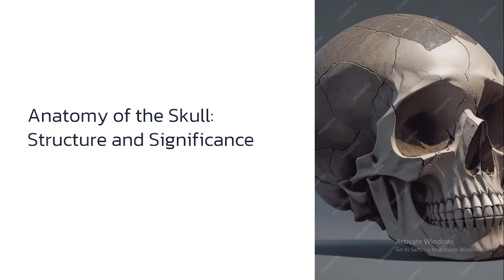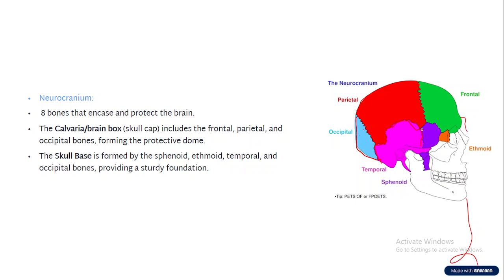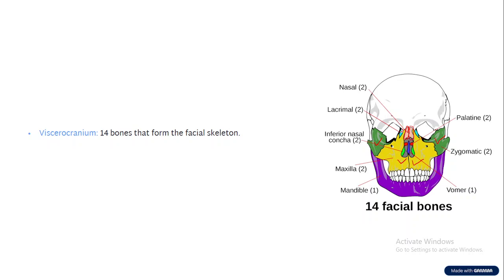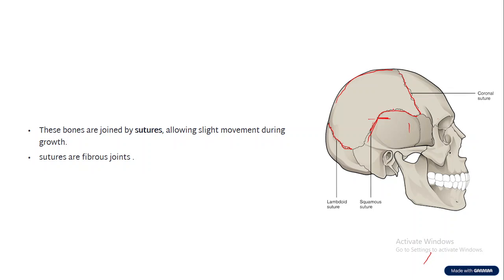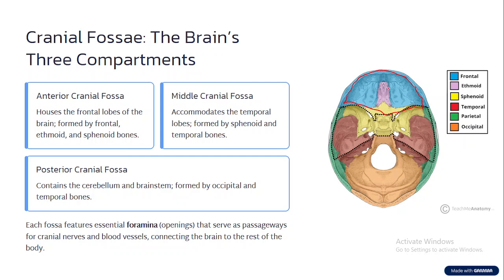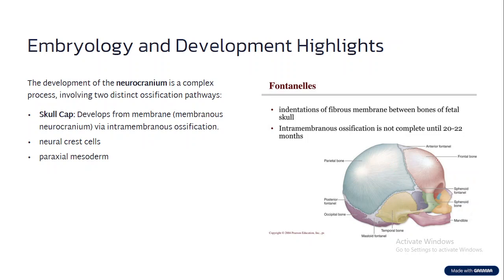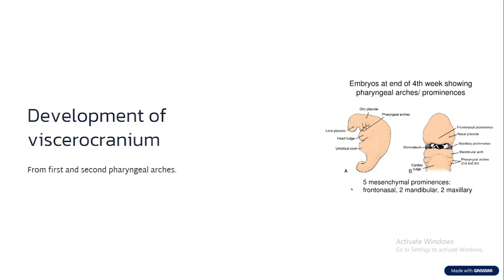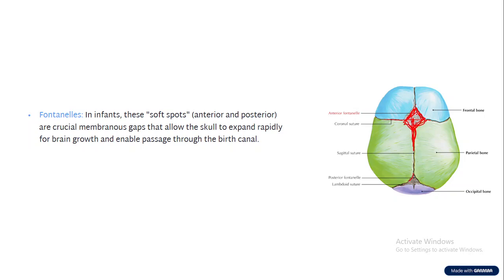anatomy of skull- Introduction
An overview of skull anatomy.